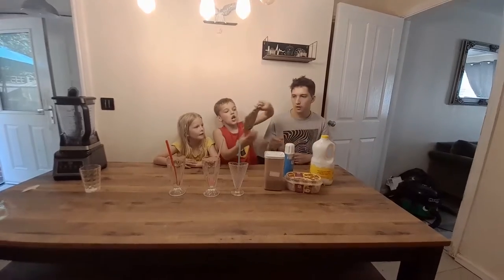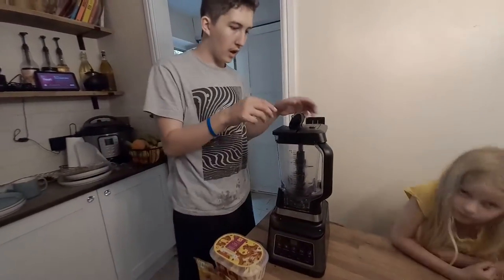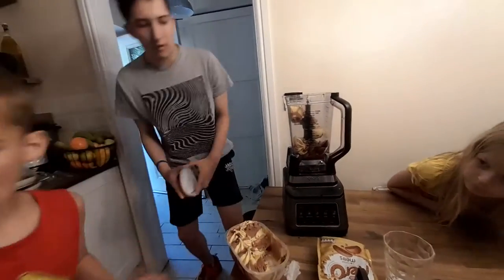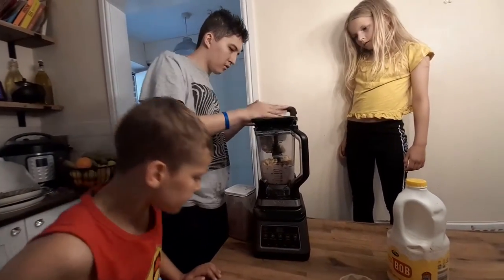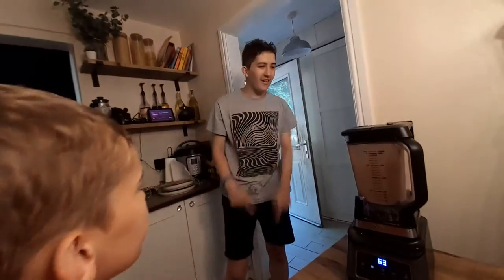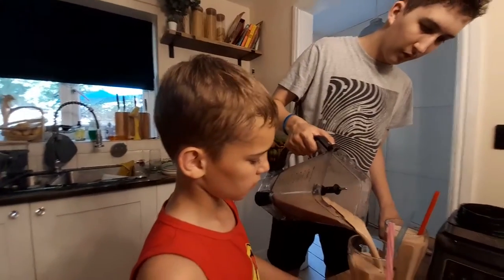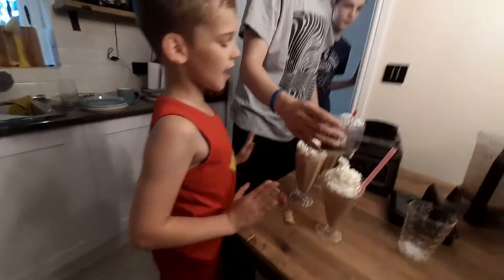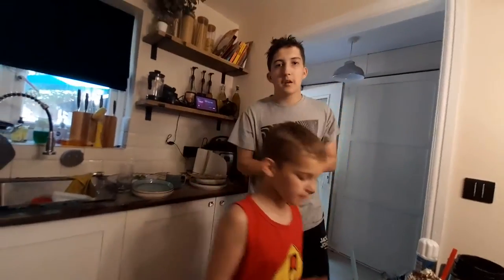Making Homemade Milkshakes With My Brother & Sisters!!!! | Kurrgas Cooking 3!!!!